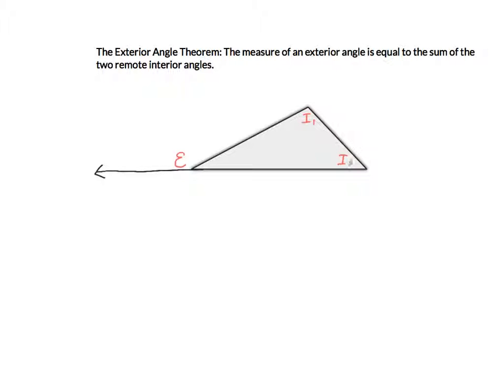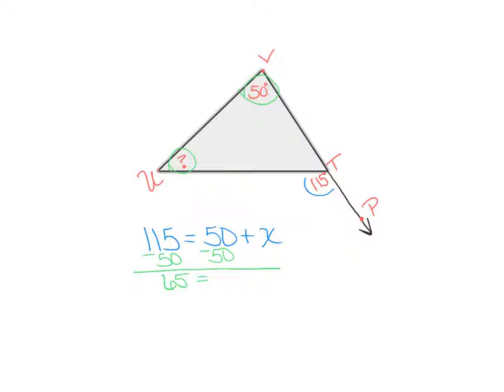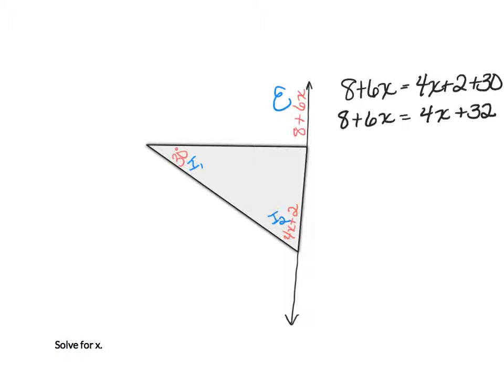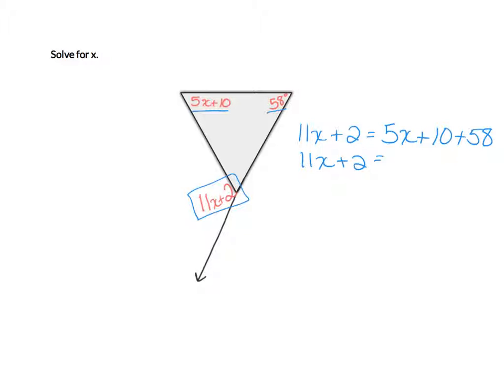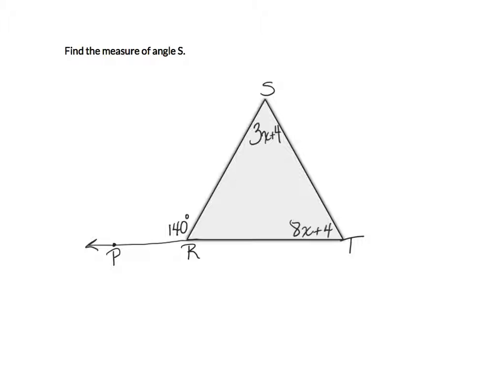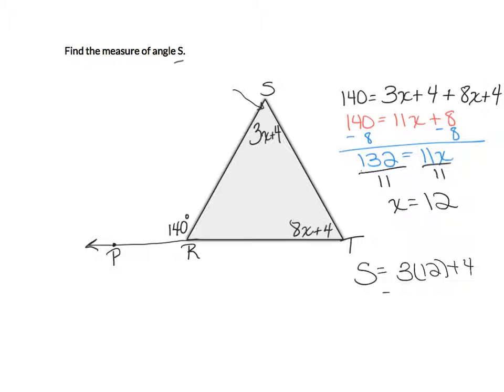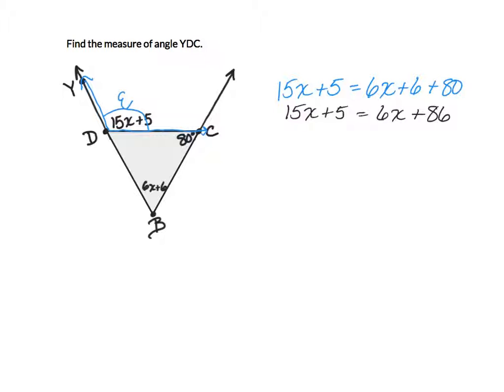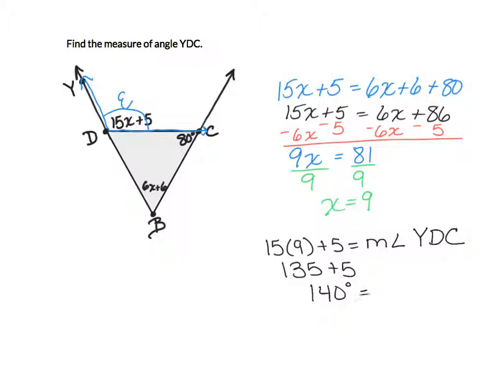Exterior angles LOWENS